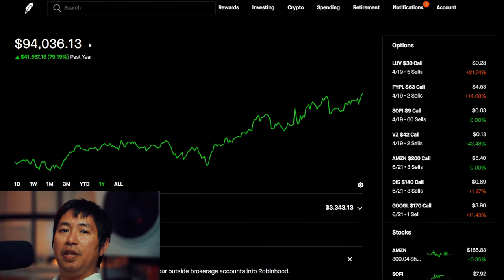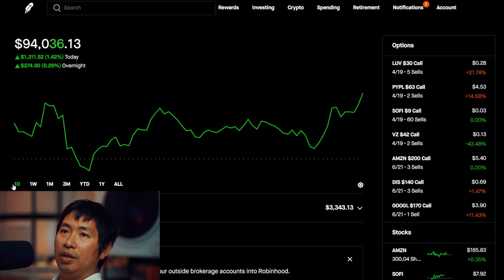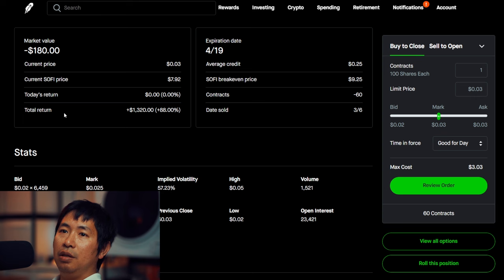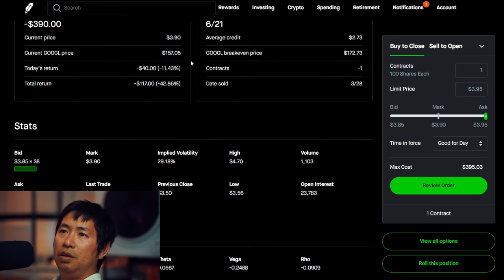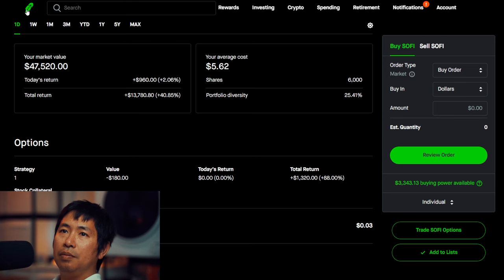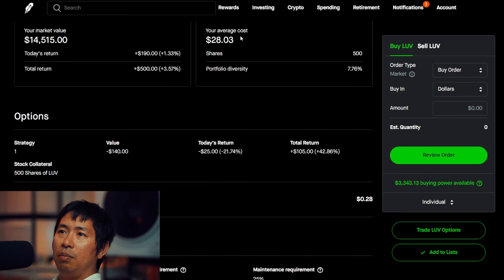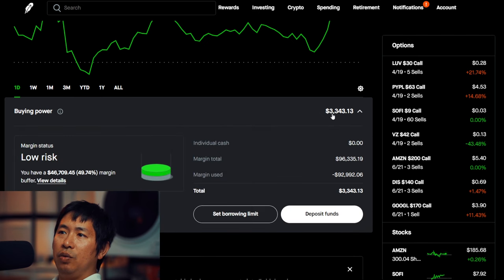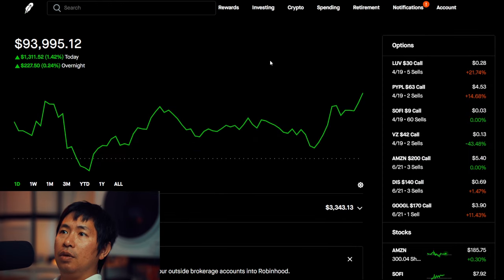$41K Profit In One Year! Here Are All My Positions!